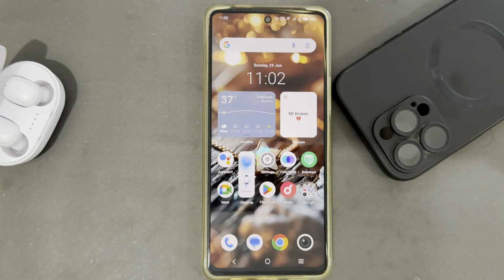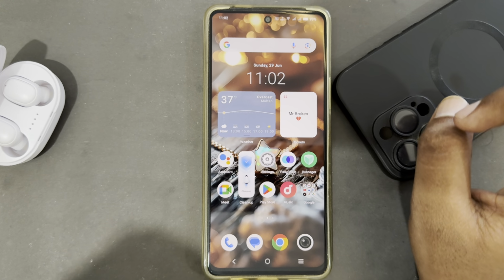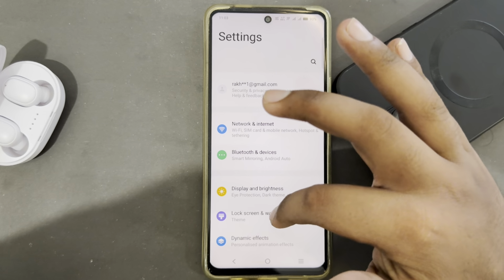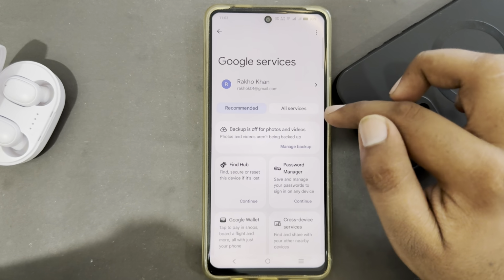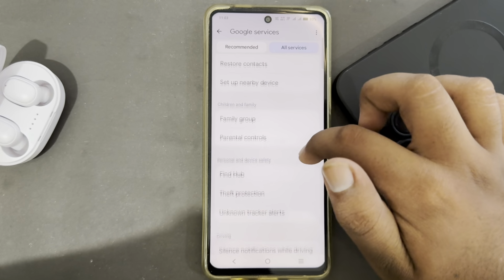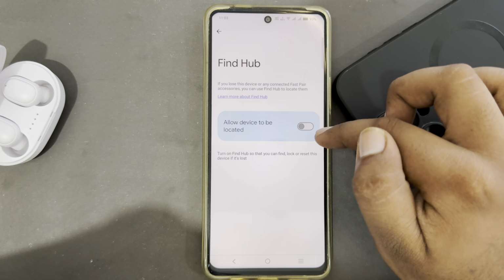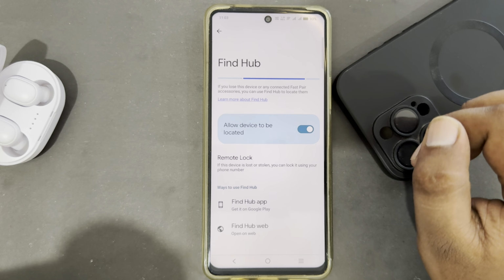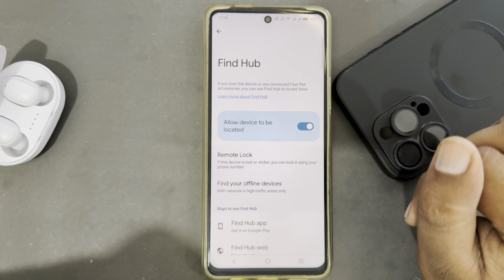How to Find "Find My Phone" Settings (Android & iPhone) | Never Lose Your Device Again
Worried about losing your phone? Learn how to **set up and use "Find My Device" (Android) and "Find My iPhone"** to track, lock, or erase your phone remotely!

✔️ **For Android (Find My Device):**
   - Enabling location tracking in Google Settings
   - How to remotely ring, lock, or wipe your phone
   - Using a web browser to locate your device

✔️ **For iPhone (Find My iPhone):**
   - Activating Find My iPhone in iCloud settings
   - Setting up offline finding (Apple's network)
   - Enabling "Send Last Location" before battery dies

✔️ **Bonus Security Tips:**
   - What to do BEFORE your phone gets lost
   - How thieves try to bypass this feature
   - Privacy considerations for location tracking

💬 **Have you ever lost your phone? Share your story below!**

**Sleep better knowing your phone can always be found! 🛌📍**

*(Includes real-time demonstrations of tracking features on both platforms)*